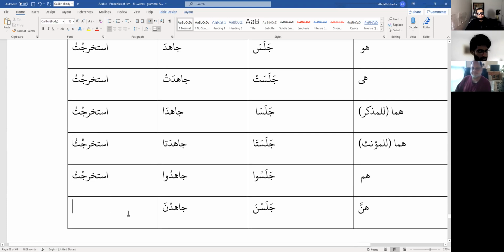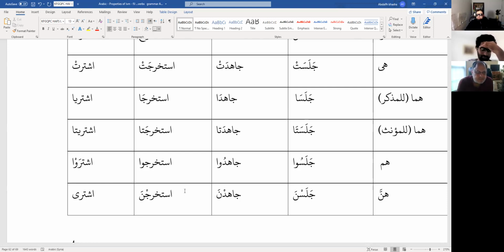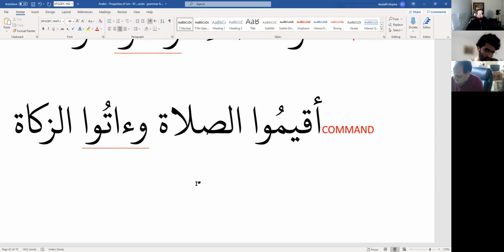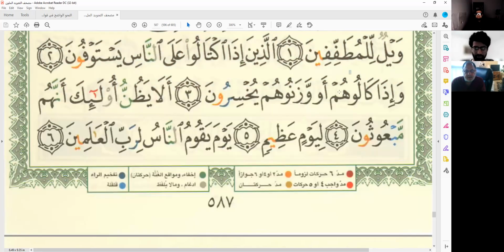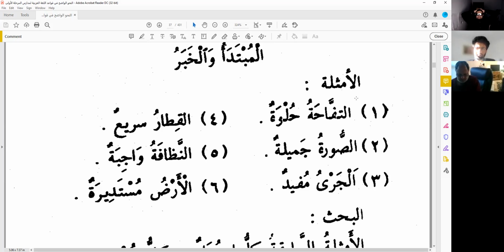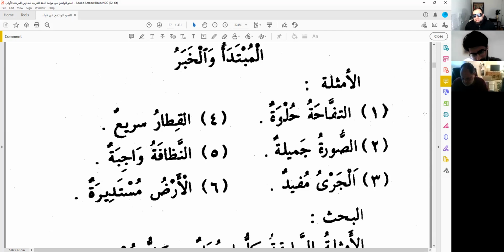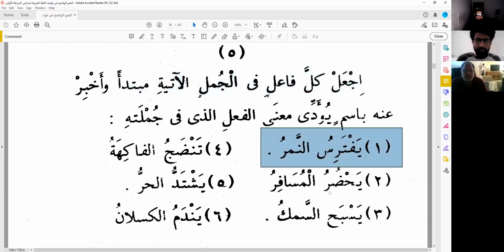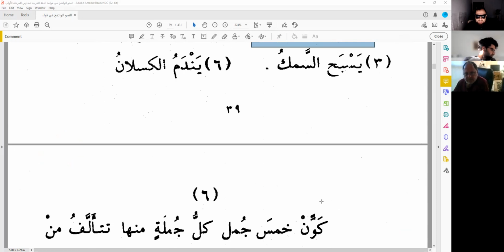Arabic Grammar - past Verbs with Raf' connected pronouns - Mubtada' -Sheikh Abdullah khadra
Mubtada' could be indefinite/nakirah in some cases that we will study in advanced levels inshallah